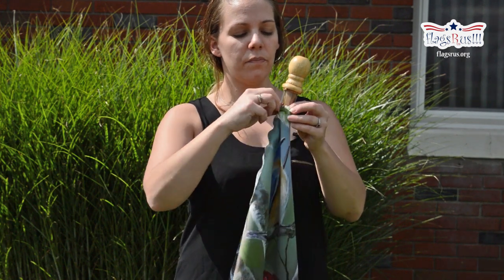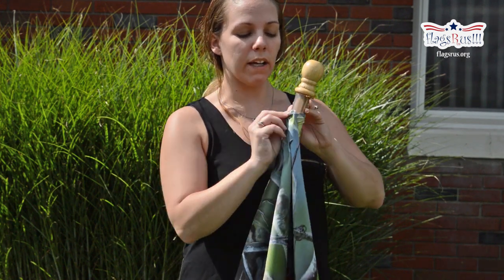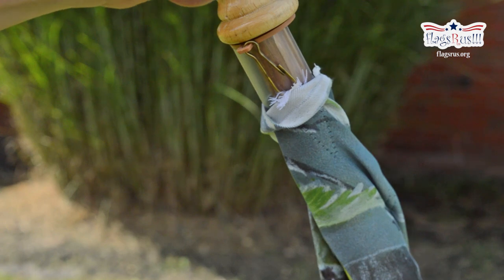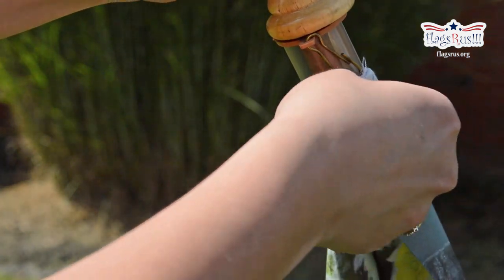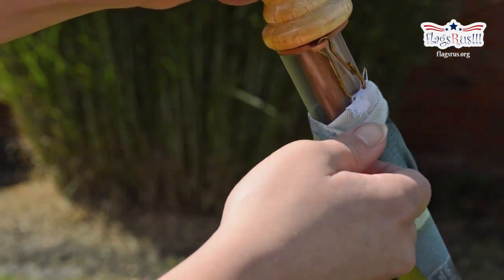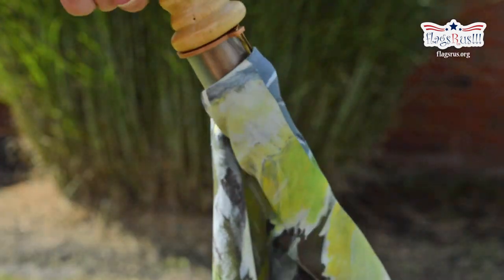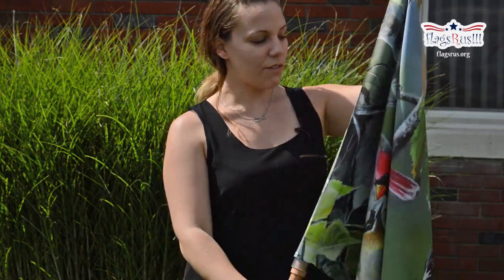How to Hang a House Flag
Learn how to install a majestic house flag on a flag pole.